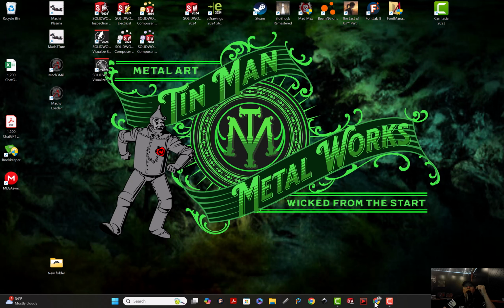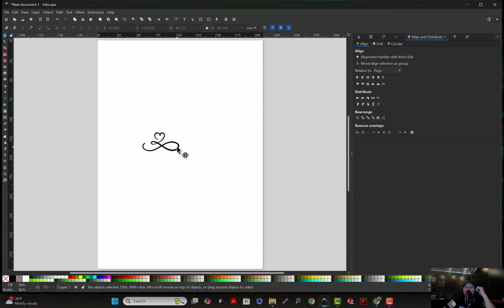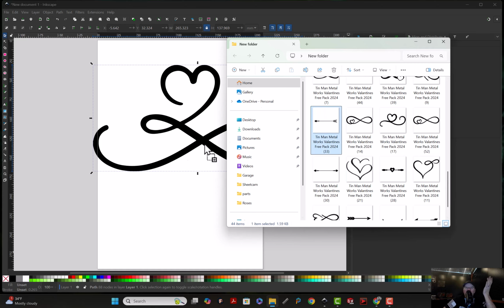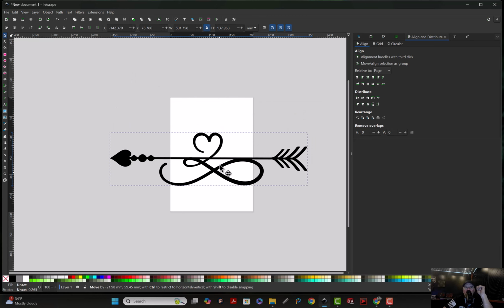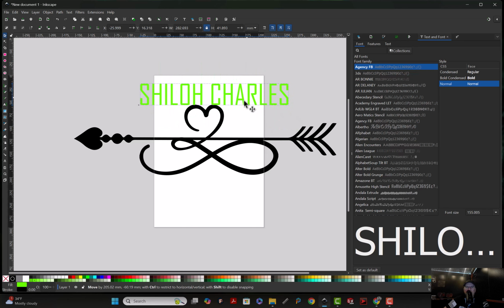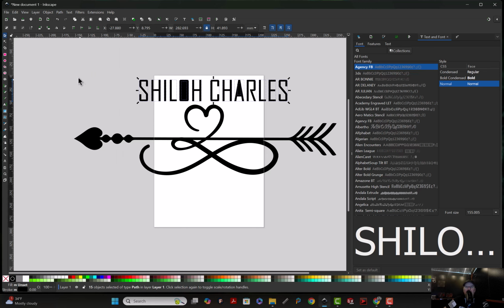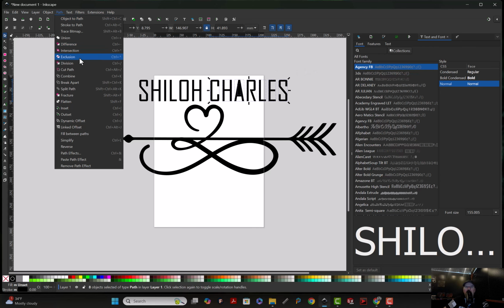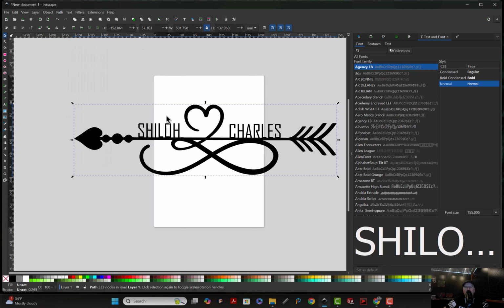Make Money This Valentines Day With Your CNC Plasma Table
Facebook Group - CNC Plasma Shop Owners
Pricing, cut settings, and what's actually selling. Come ask.

Master creating stunning custom metal designs with Inkscape and svg cut files for your CNC plasma cutting projects! In this comprehensive tutorial, I'll show you how to work with digital designs to create professional-grade metal artwork. Whether you're a beginner or experienced, learn essential product photography tips to showcase your work, and discover how email marketing can help grow your CNC business. Get ready to elevate your metalworking skills with these expert techniques! 🔥

Learn the secret to making $1k monthly income with your CNC plasma table! Discover what to make and how to make money with this machine in this video.

Looking to make $1K monthly with your CNC plasma table? Learn the secret in this video! Discover how to make money and what to create with your CNC plasma table to increase your income.

Are you wondering how to make money with a CNC plasma table? In this video, we'll guide you through everything you need to know to turn your CNC plasma skills into a profitable venture. Whether you're new to CNC plasma cutting or looking to expand your business, we've got you covered!

What You'll Learn:

The basics of using a CNC plasma table and plasma cutter.
An overview of Langmuir Systems and their innovative CrossFire XR model.
Tips on selecting the right CNC plasma equipment for your needs.
Creative and profitable product ideas you can make with your CNC plasma table.
Featured Equipment:

Langmuir Systems CrossFire XR: We'll showcase the features and benefits of this high-performance CNC plasma table.
Profitable Product Ideas:

Custom metal signs and artwork
Industrial parts and components
Decorative garden pieces
Automotive and motorcycle parts
Personalized gifts and promotional items

Learn how to maximize your profits and market your products effectively.
Get insider tips on running a successful CNC plasma business from home.
If you're ready to start making money with your CNC plasma table, this video is a must-watch!

A step by step explanation of how to use the Langmuir Crossfire Pro CNC plasma table. In this video I explain how to turn a $35 sheet of steel into $625 or more.

Welcome to our latest tutorial on how to create stunning custom metal monograms using the CrossFire Pro CNC plasma table from Langmuir Systems! Whether you're looking to add a personalized touch to your home decor or offer custom metalwork to clients, this video will walk you through the entire process.

Introduction to the CrossFire Pro CNC plasma table and its capabilities.
Step-by-step guide on designing and cutting metal monograms.
Tips for selecting the right materials and settings for clean, precise cuts.
Finishing techniques to make your monograms stand out.
Featured Equipment:

Langmuir Systems CrossFire Pro: Discover why this CNC plasma table is ideal for creating intricate custom metal designs.
Project Highlights:

Designing custom monograms using user-friendly software.
Setting up and calibrating your CrossFire Pro for optimal performance.
Cutting and finishing metal monograms to perfection.

Gain insights on how to start a business creating and selling custom metal monograms.
Learn about the best practices for marketing your unique metal art.
If you're passionate about metalworking and want to take your projects to the next level, this video is a must-watch!

What to make with your plasma cnc table, How to make money with your cnc plasma table, what products to make with your cnc plasma table,

Unlock the secret to making $1K monthly income using the Crossfire Pro CNC plasma table. Learn how you can earn money with this machine and start your side hustle today!
Learn the secret to making $1K a month with your CNC plasma table by creating custom name monograms. Turn your hobby into a profitable side hustle!

Passionate about CNC plasma cutting and sign making? Learn how to kickstart your own business even with limited resources. I'll guide you through a savvy strategy: . Whether you're a seasoned entrepreneur or a hobbyist, this video offers valuable tips for success in the competitive world of CNC plasma cutting. Don't let limited resources hold you back—start your entrepreneurial journey today!